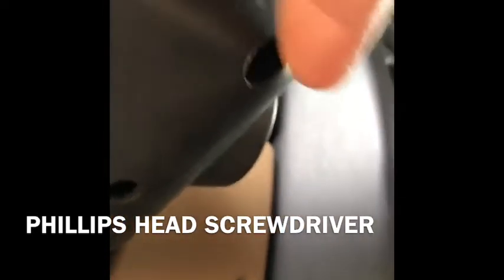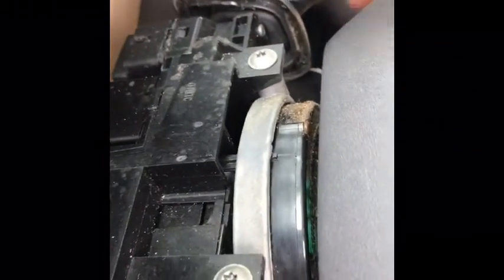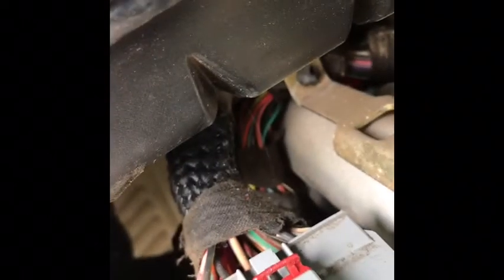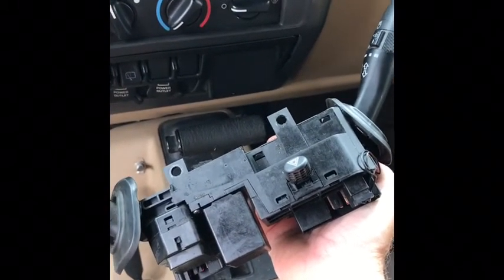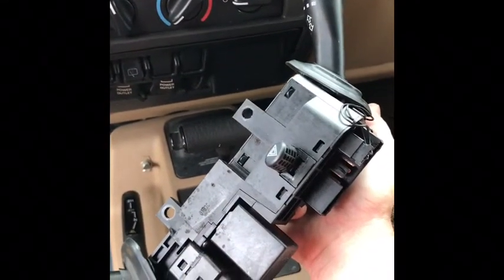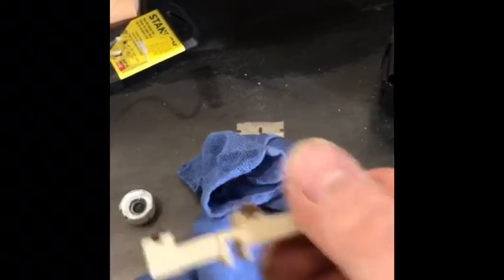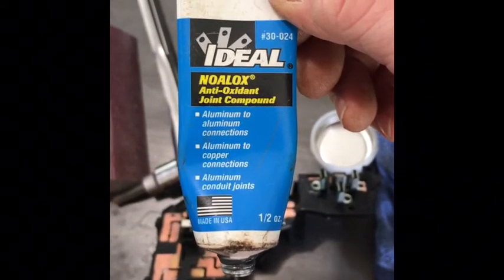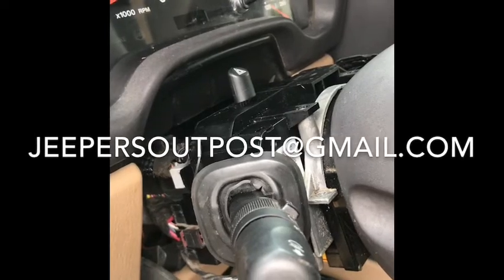Jeep TJ Headlight Switch Fix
The video shows how to repair the Headlight Switch on a Jeep TJ.